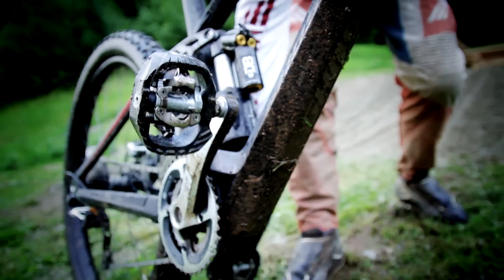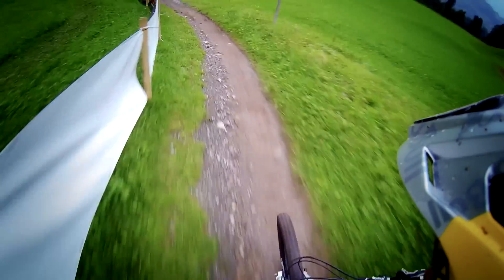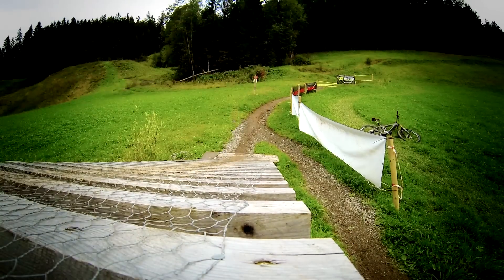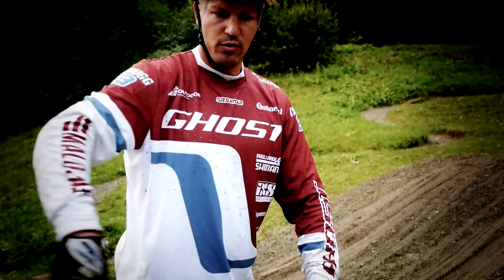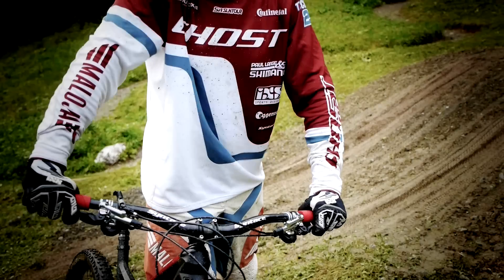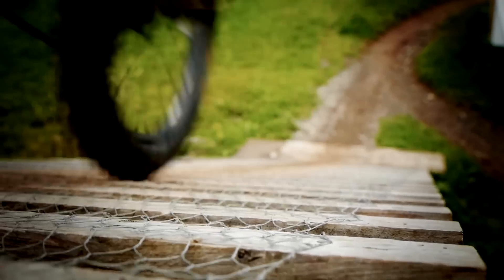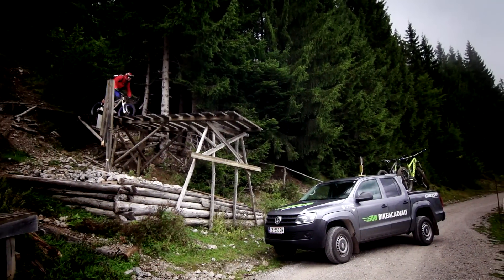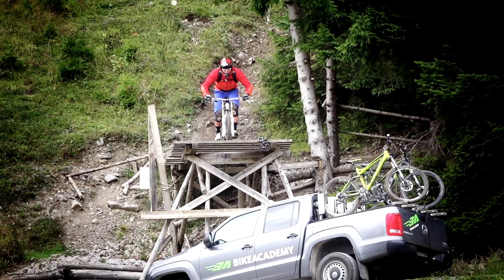MTB Techniques (9): Mountainbike Jumps and Drops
How to jump and drop with a mountain bike: a way to overcome obstacles or simply to have fun. In episode nine of our mountain bike techniques series, Kurt Exenberger explains the difference between jumps and drops and gives useful tips on how to jump and drop correctly. Find more information about mountain biking in Tirol